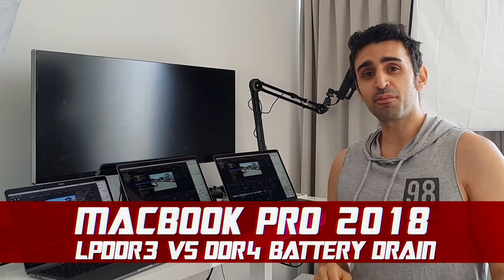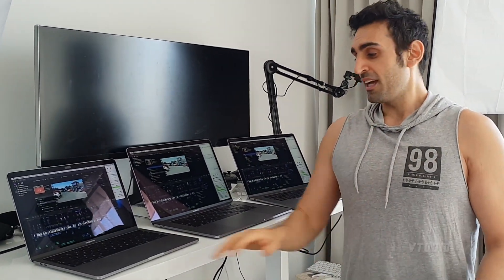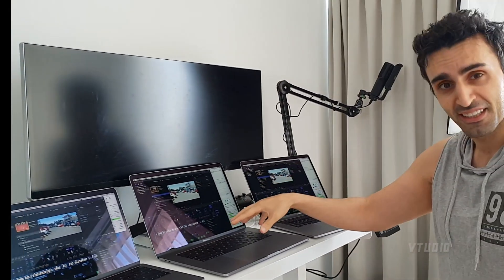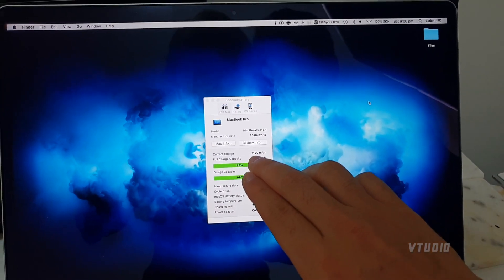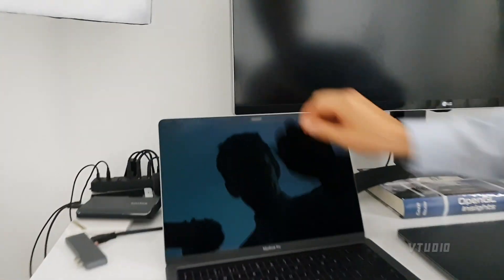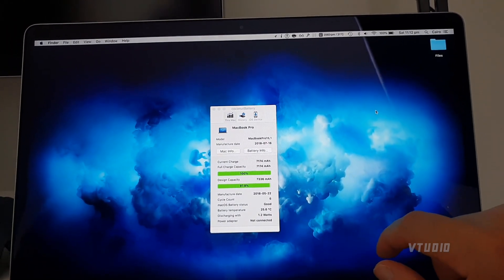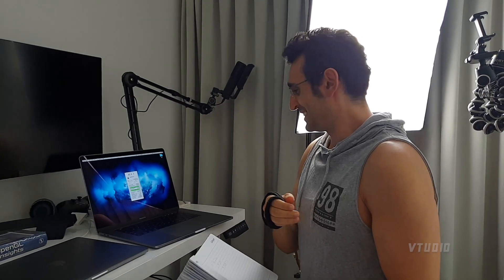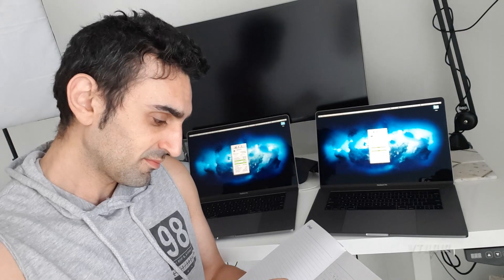MacBook Pro - RAM Review | LPDDR3 vs DDR4 | Battery Drain Test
Is it true that the new 15" MacBook Pro 2018 drains 8% of battery overnight? Well, instead of listening to hearsay we actually test the damn devices to let you know how much battery life you can expect to lose after Apple switched to DDR4 from LPDDR3 RAM.